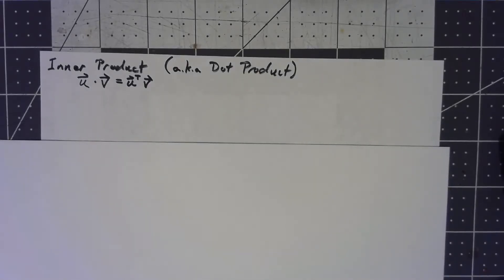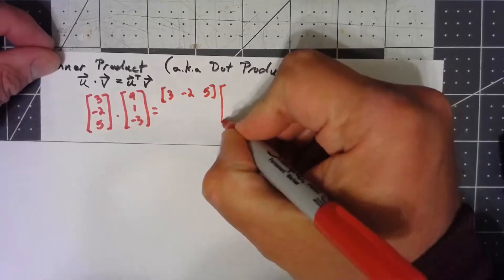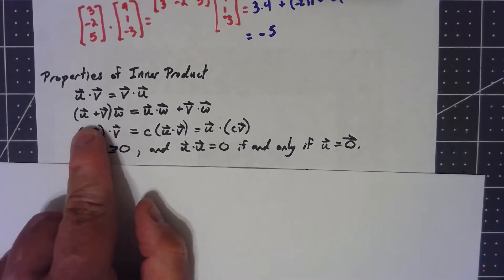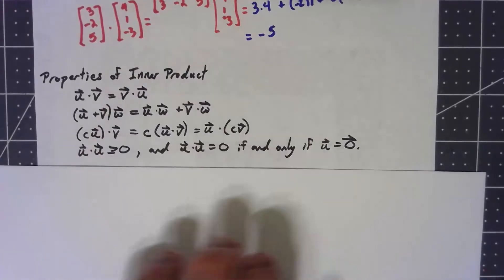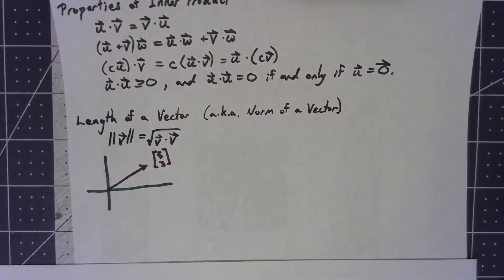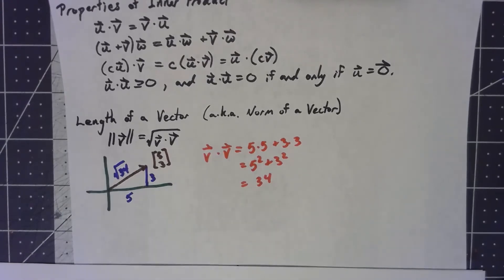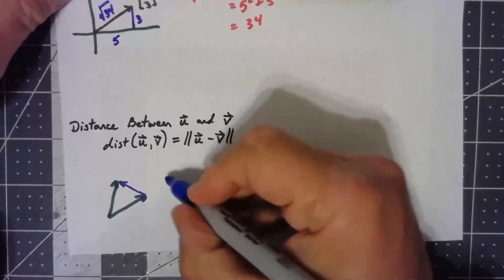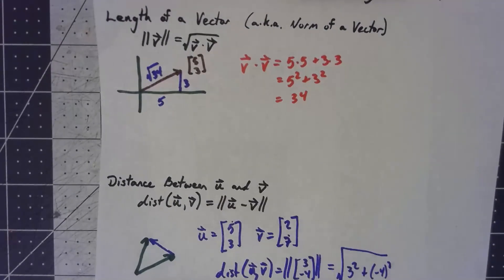Linear Algebra 6.1.1 Inner Product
The inner (or dot) product of two vectors is a simple operation that has many uses.  Here we define that inner product and talk about some immediate consequences.